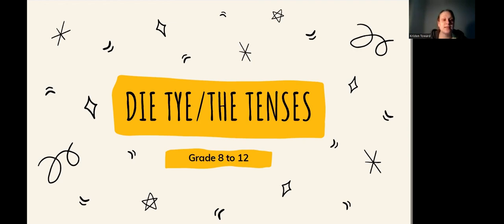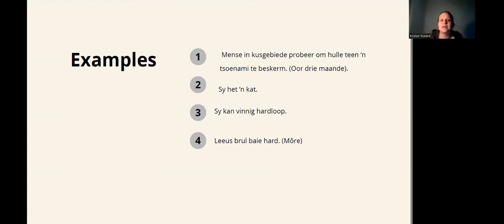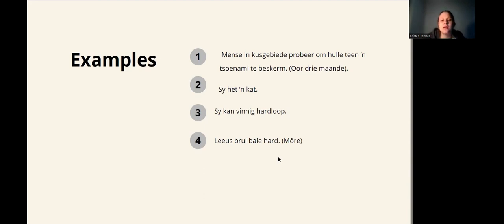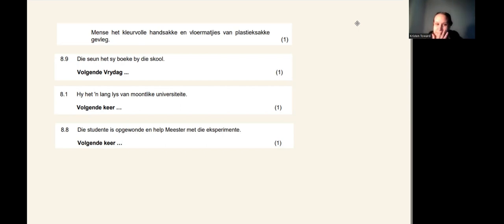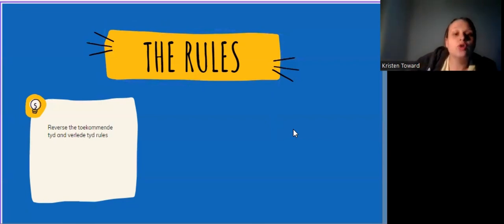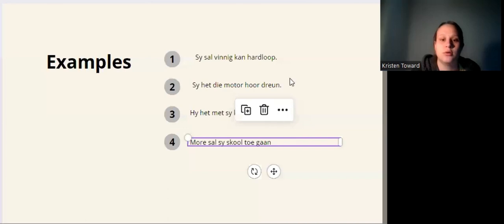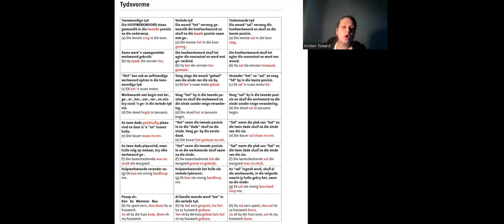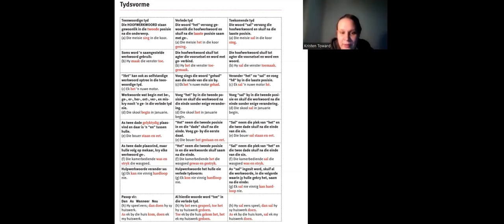Afrikaans Tenses Grade 8 - 12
Afrikaans present and future tenses presentation in English language by Kristen Toward.